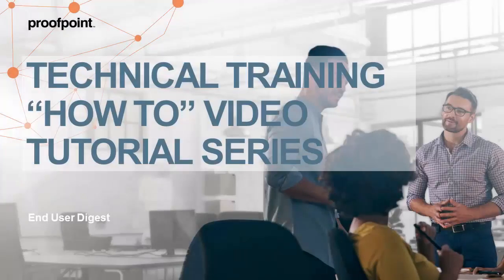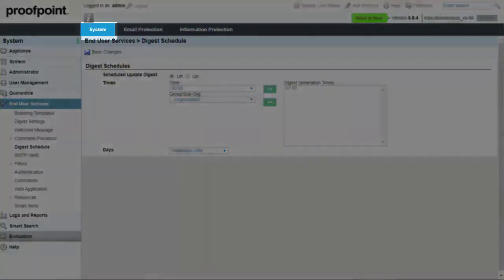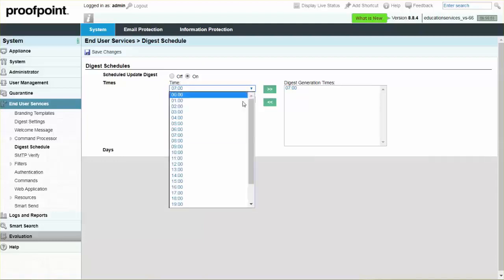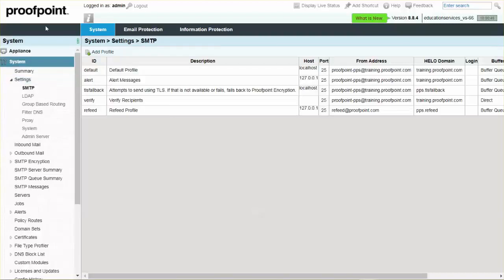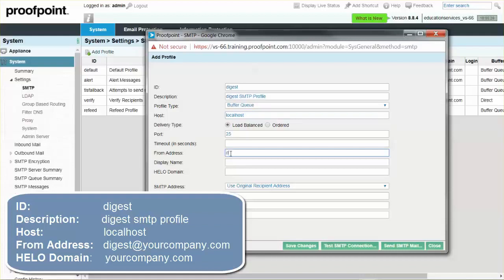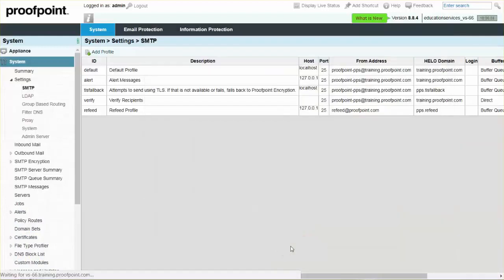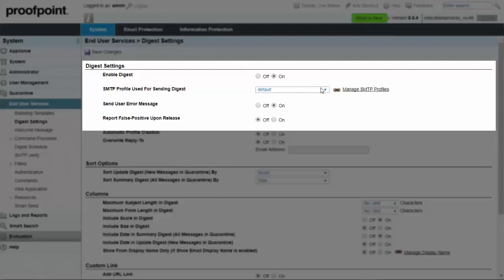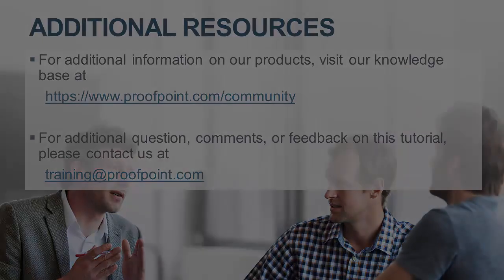Proofpoint Tutorial Customizing Your Email Digest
This Proofpoint how-to video tutorial shows you how to schedule an end user digest and change the SMTP “From” address.